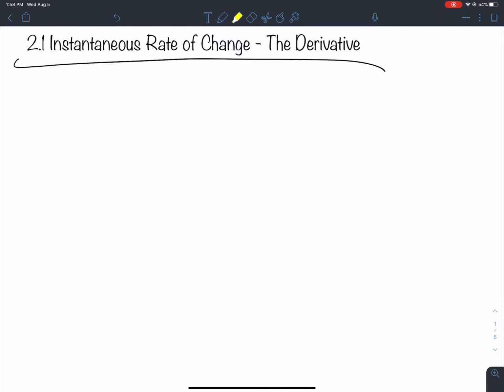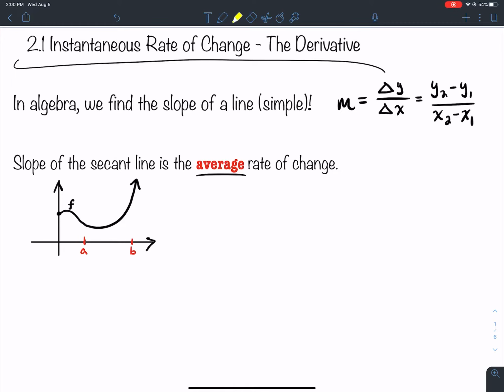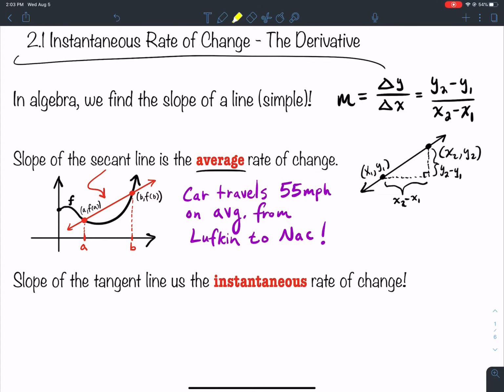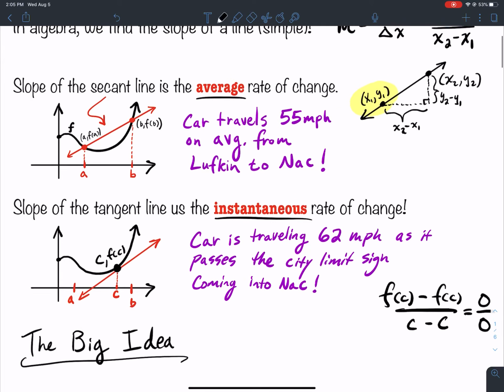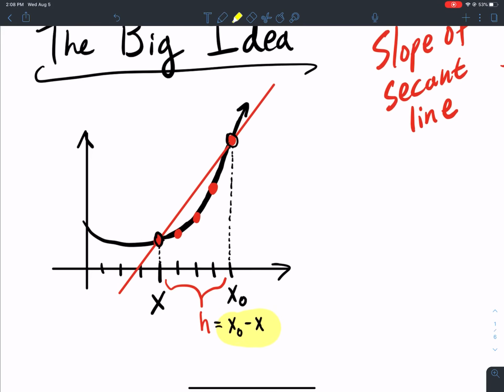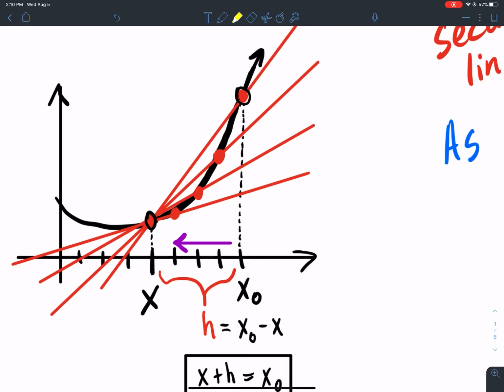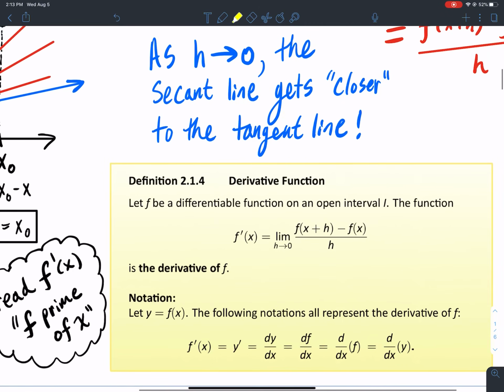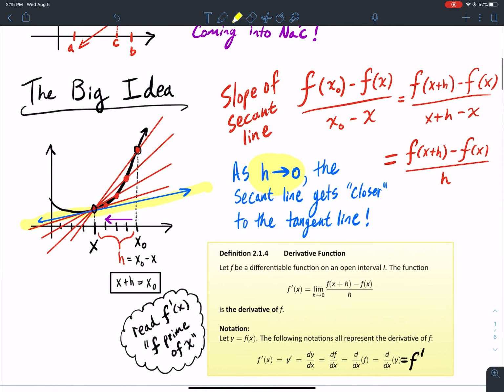2.1.1 Introduction to the Definition of the derivative of f, namely f’(x)